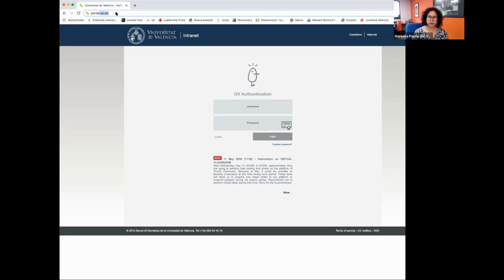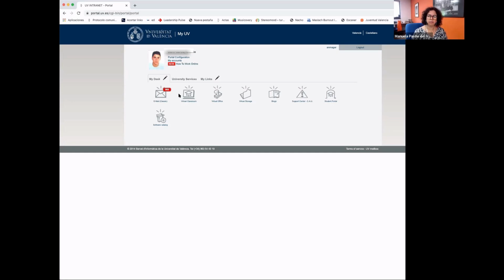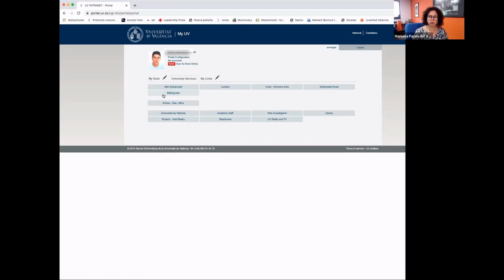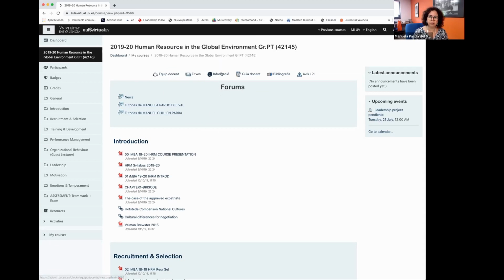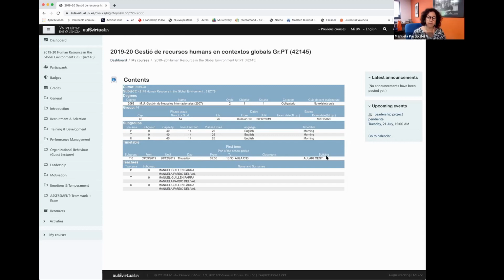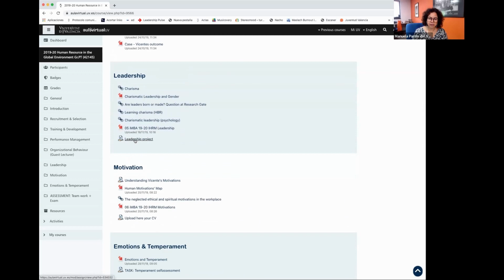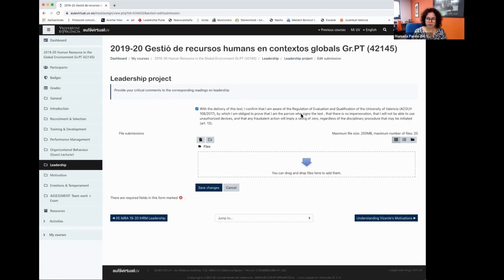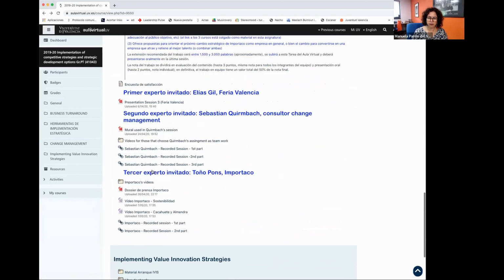How to use Virtual Classroom (Aula Virtual)